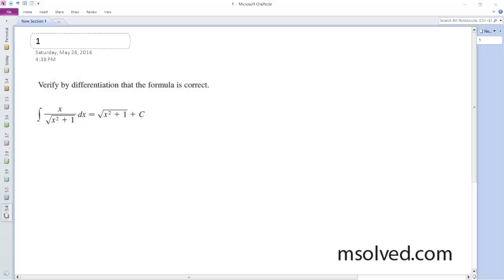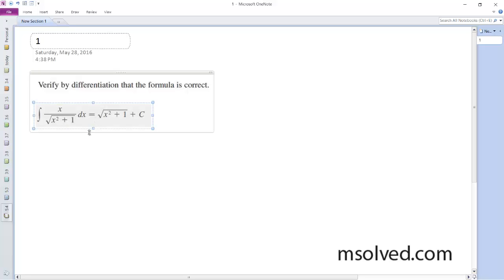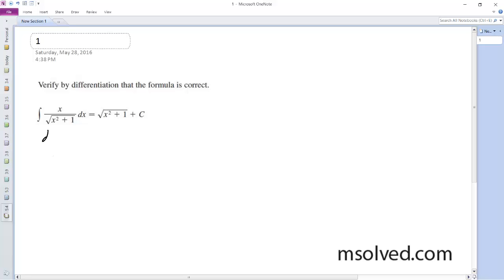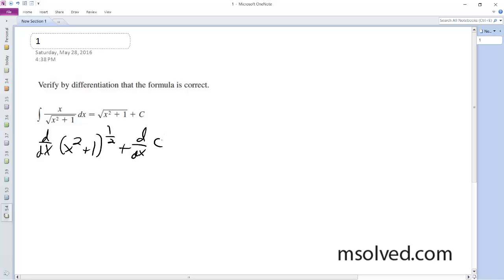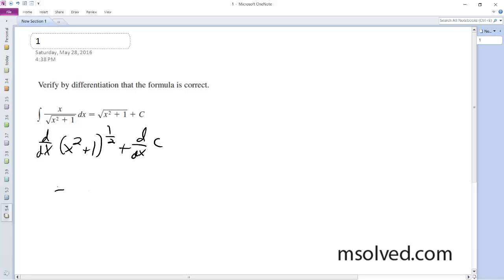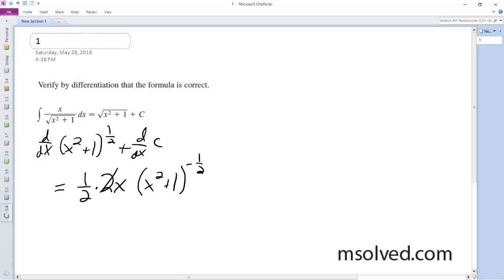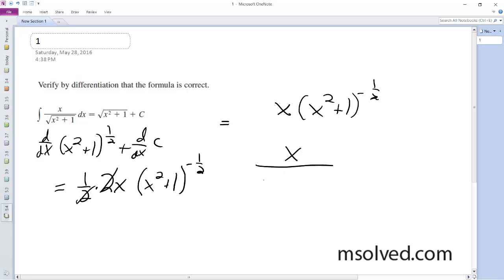x/sqrt(x^2 + 1) Verify by differentiation that the formula is correct.